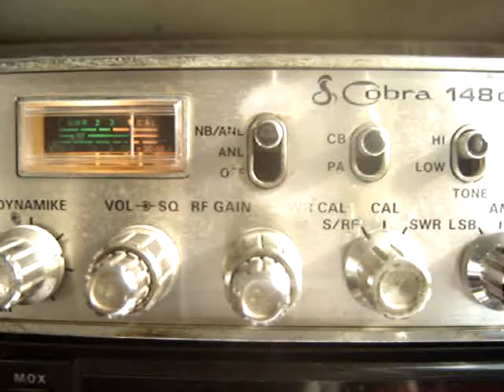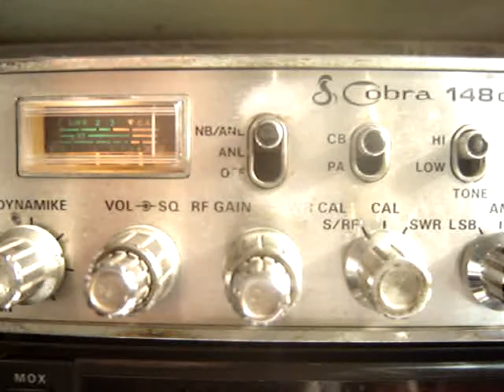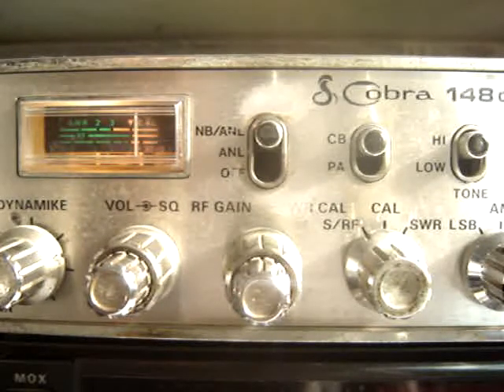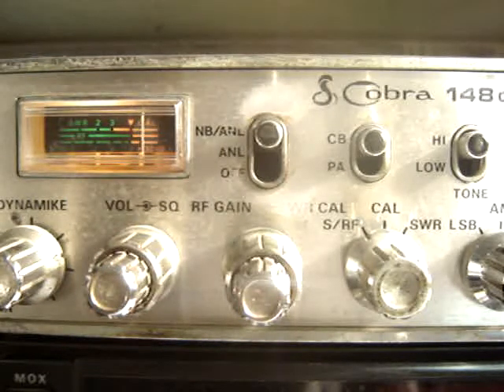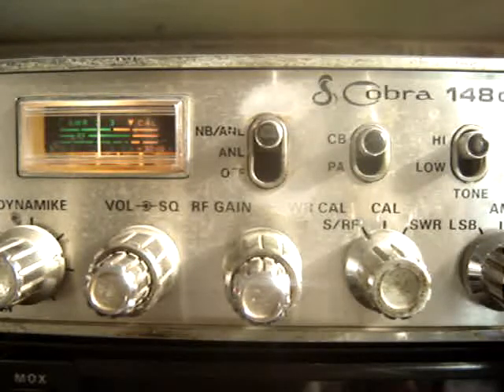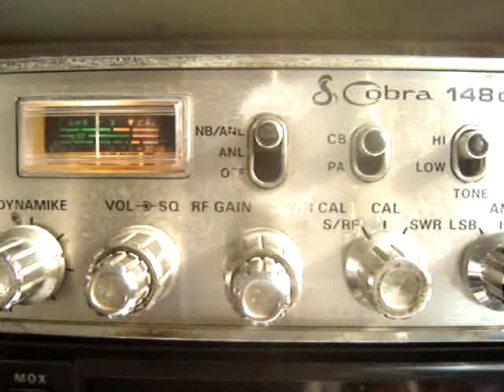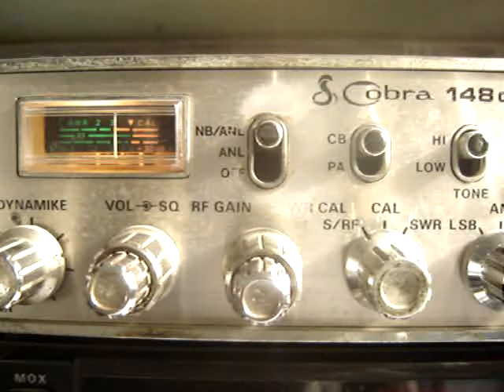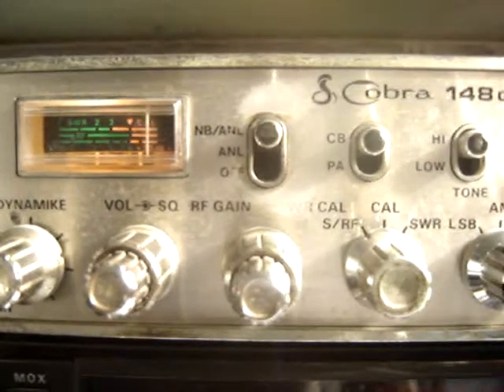21DX011 Erik to 10AD113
Mr Erik from Stockolm Sweden nice contact but big pile up on my 3 elements quad and he use a 6 elements quad olaso